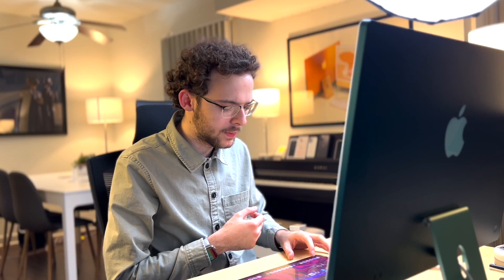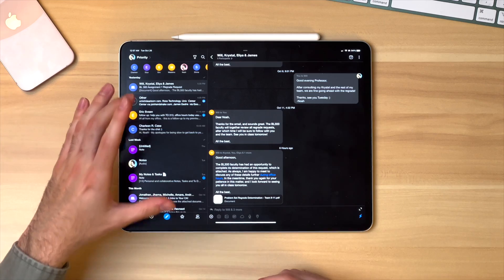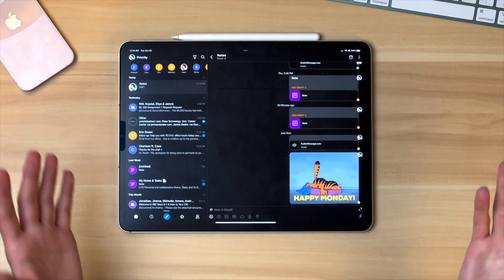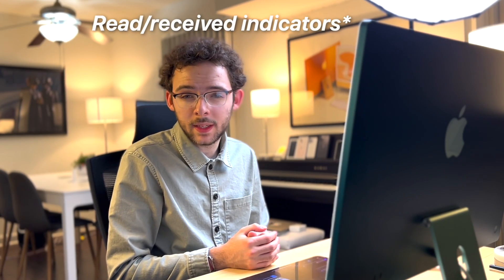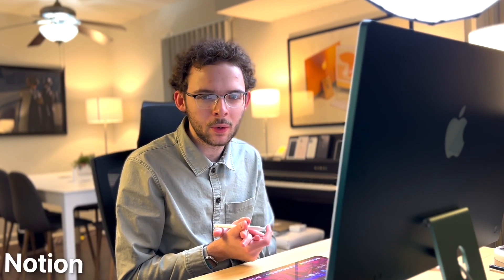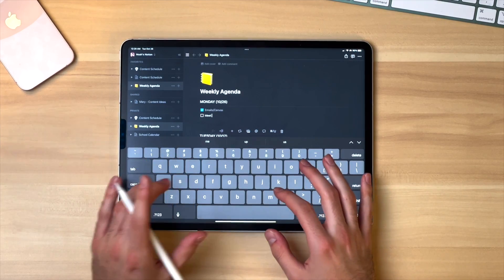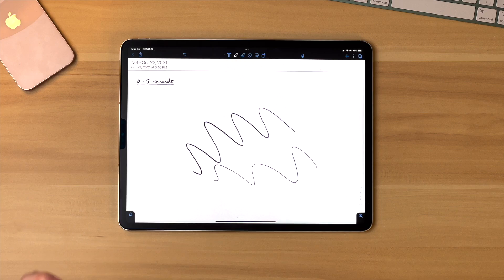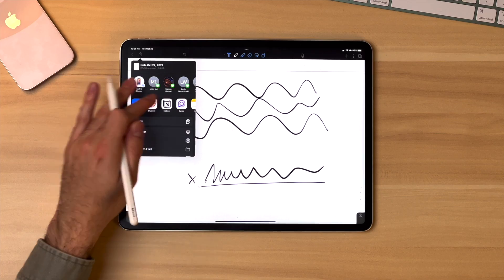iPadOS 15 - Top 5 Productivity Apps for Students!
Check out Spike to enhance you student productivity! // Though the new MacBook Pro 14" and 16" are really dope... iPad, iPad mini 6, iPad Air 4 and iPad Pro M1 remain incredible student productivity devices. Beyond the hardware though SOFTWARE is what makes the iPad experience so unique and useful. That's why in this video I show off 5 amazing apps that YOU should download if you're a student looking to make use of an iPad the best way possible! Shot on iPhone 13 Pro (Max) :)

My iPad (Pro)
My laptop

Intro: 0:00-0:56
Spike!: 0:56-6:46
Notion: 6:46-9:18
Notability: 9:18-12:41
Goodnotes 5: 12:41-15:48
Keynote: 15:49-17:46
Outro: 17:48-18:08